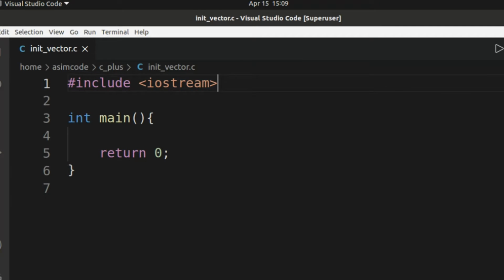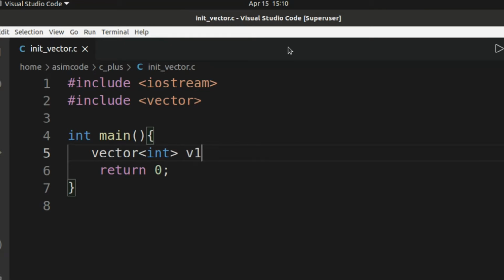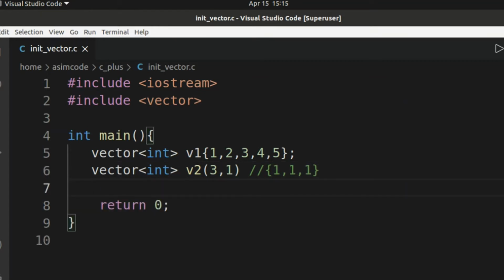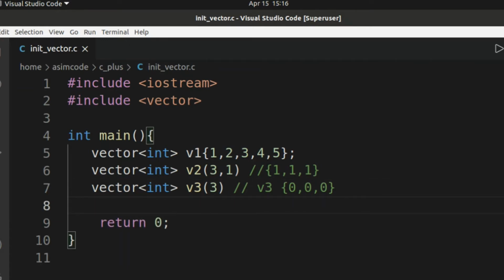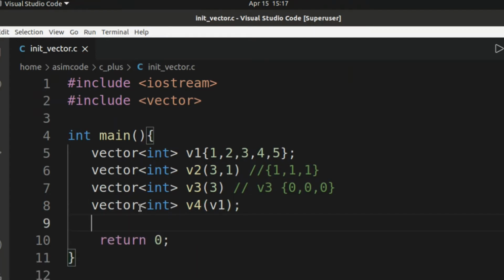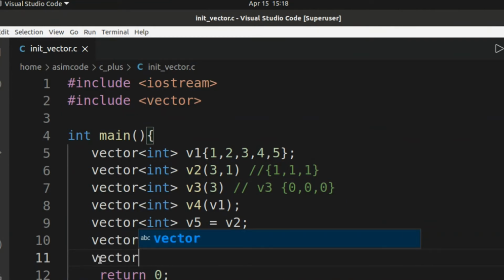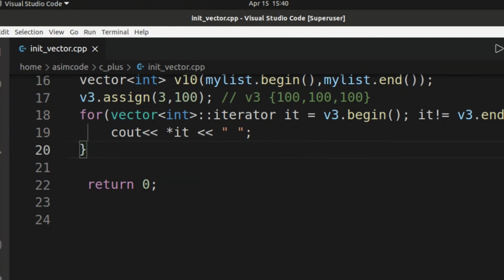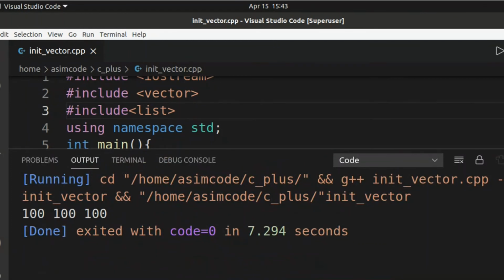C++ Initializing a Vector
In this video we will learn how to Initializing a Vector in C++. Code